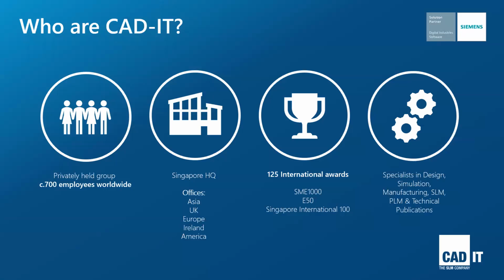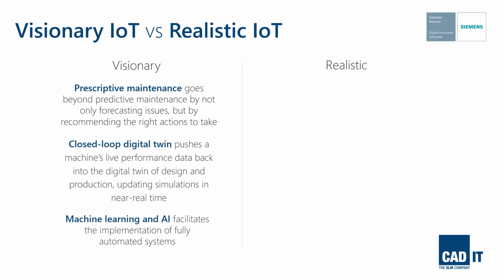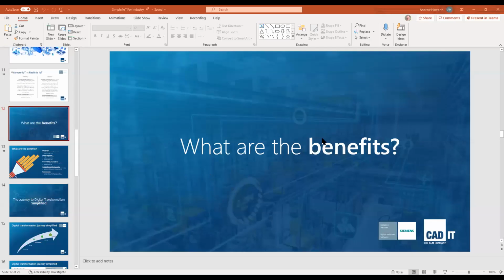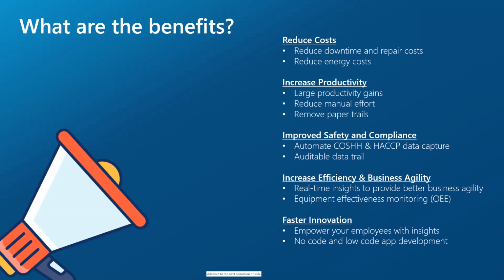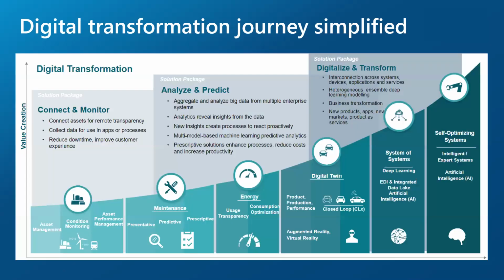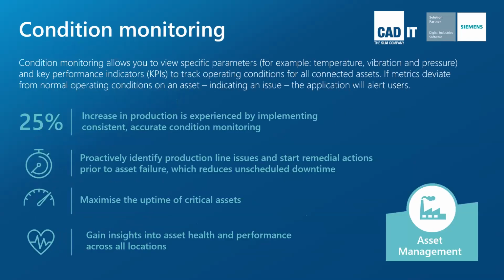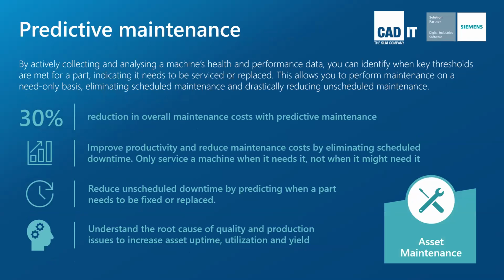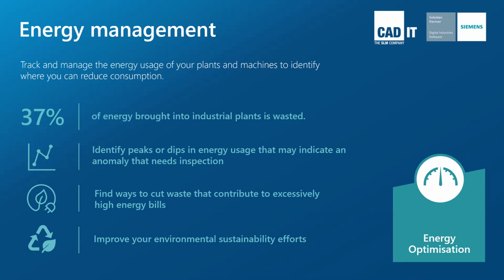On Demand Webinar | Simple IoT for Industry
Simple IoT for Industry - Demystify industrial IoT and gain value fast

Achieving break through digitalisation within your business need not to be a complex task. We're here to show you just how straight-forward it can be to apply the powerful capabilities of Siemens Mindsphere to your organisation.

During this short webinar we will provide you with a high-level overview of industrial IoT and how you can start fast, quickly gain benefits and take simple steps on your digital transformation journey without getting lost in complexity.

• What is IoT and IIoT
• What are the benefits
• The digital transformation journey simplified